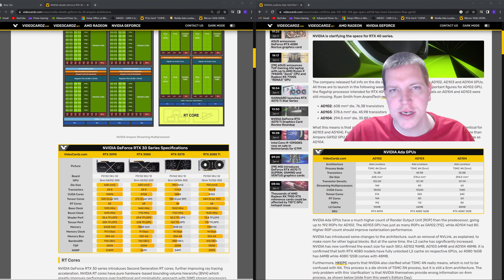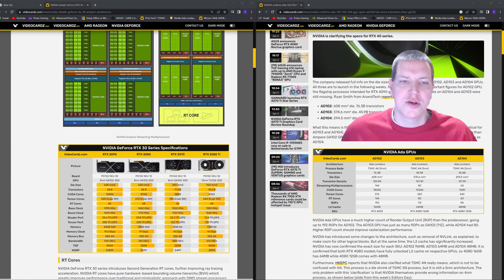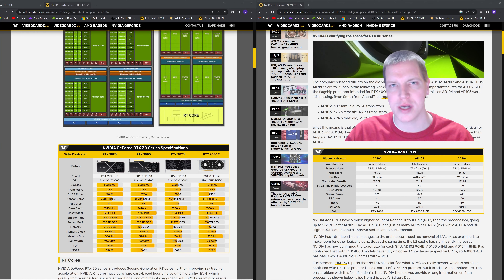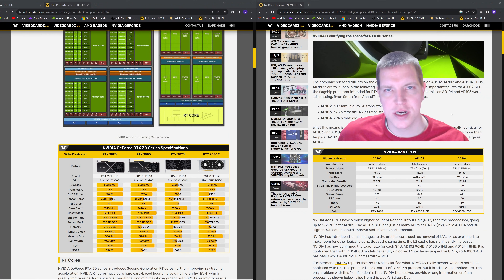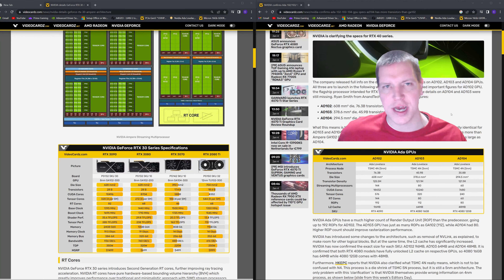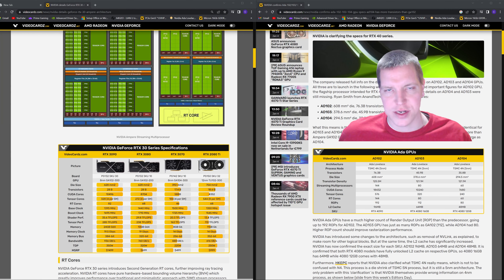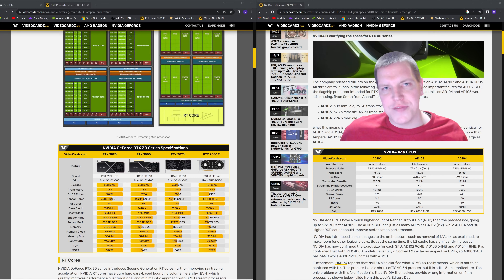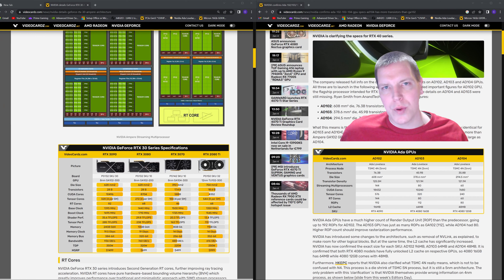RTX 4070 Ti Disaster And What's Really Going On With The GPU Market!!!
In this video we talk about the recently released RTX 4070 Ti and why the GPU market has turned into a absolute disaster!